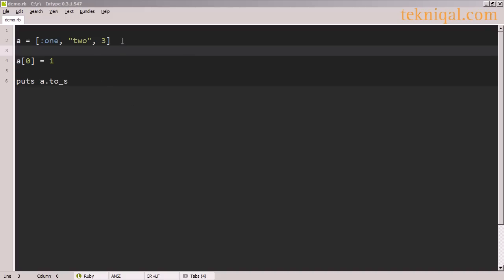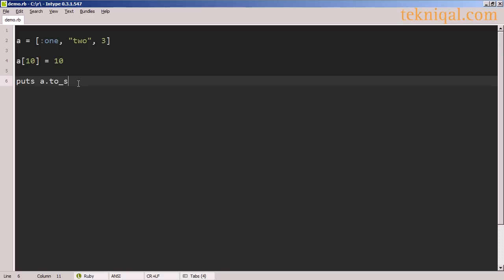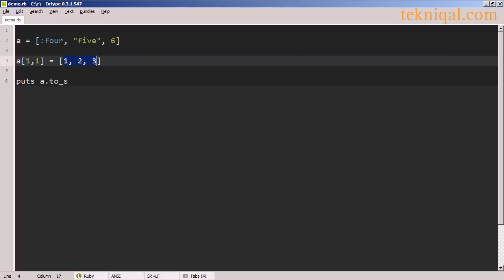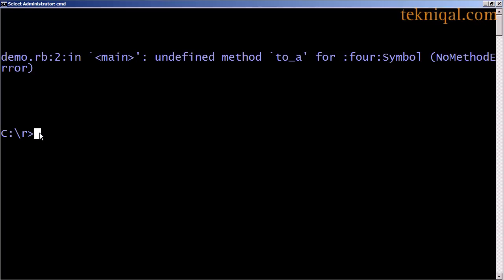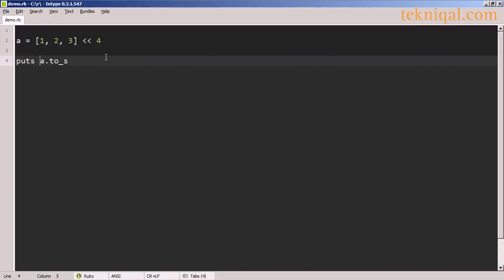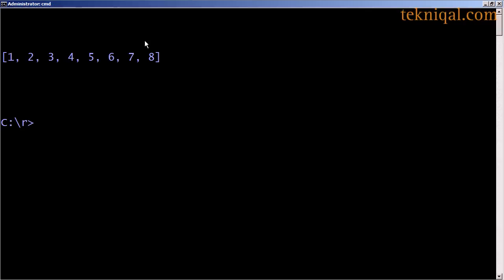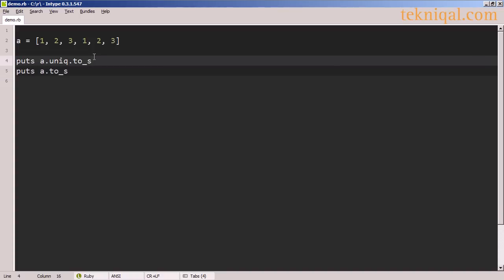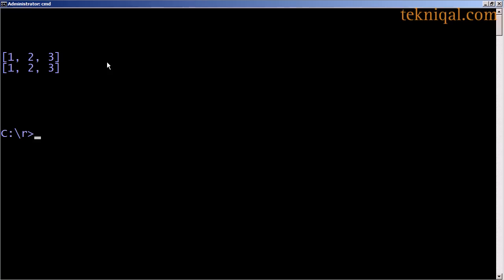Manipulating Arrays in Ruby (Part 1 of 2) - tekniqal.com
Syntax rules for manipulating arrays in Ruby.